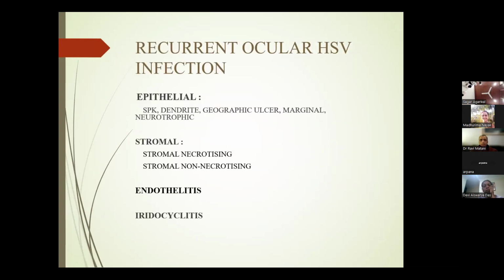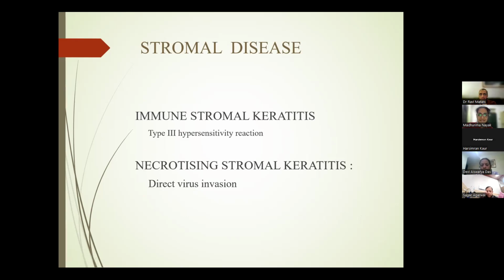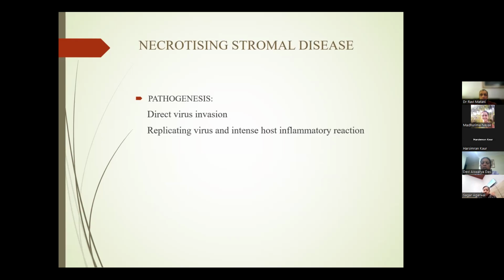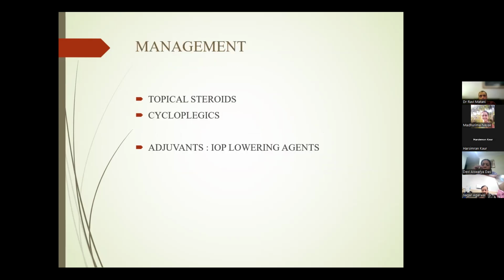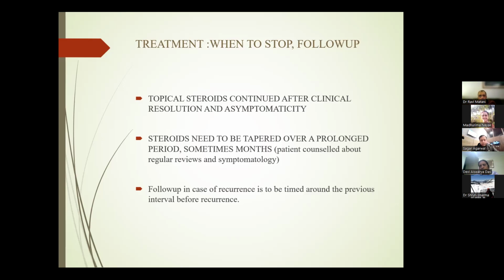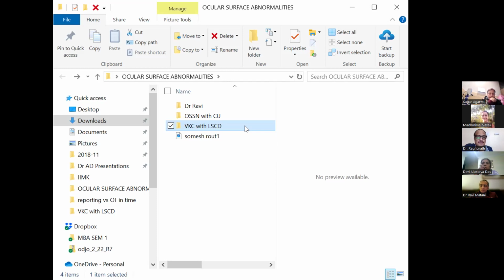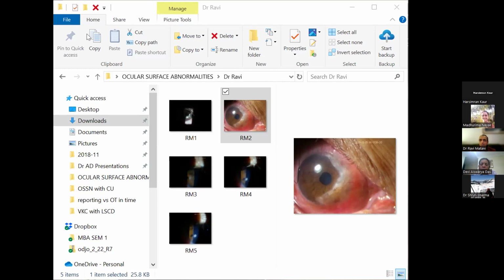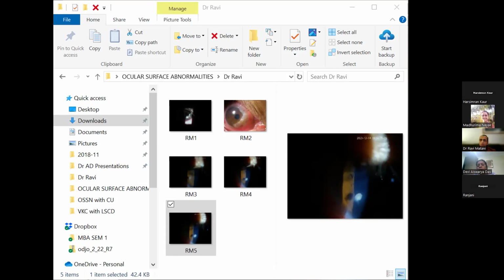Cornea Gyan By Dr Devi Aishwarya Das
Priceless insight into management of Hepres Simples Keratitis